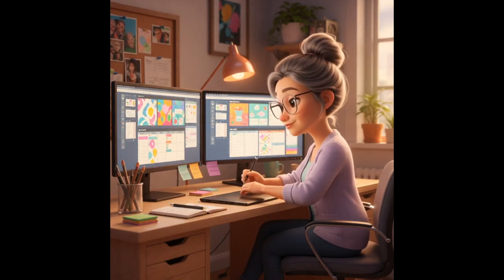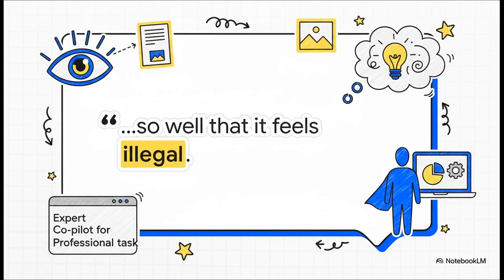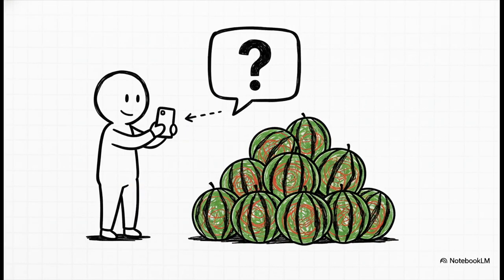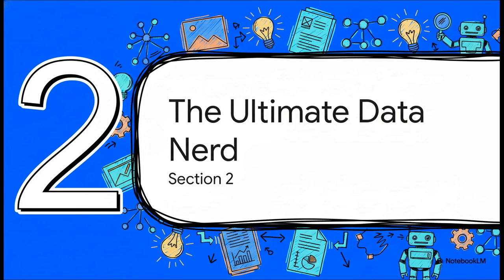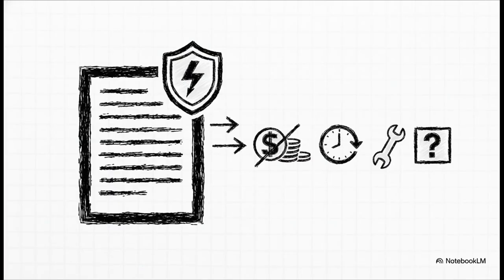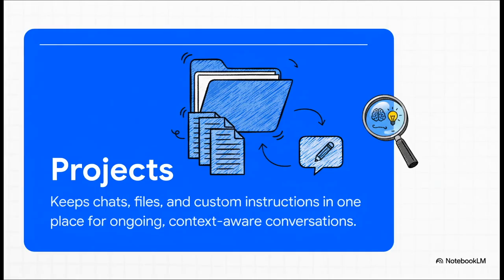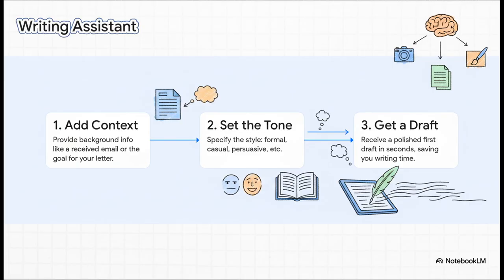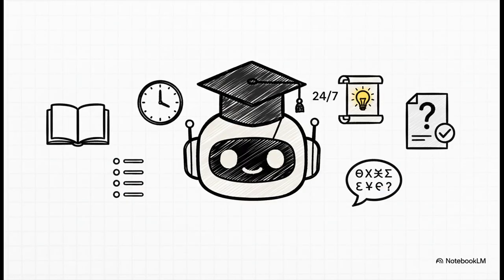ChatGPT Power User Guide: 10 Expert Tricks to Unlock Its Full Potential (2025 Edition)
Ready to go from ChatGPT beginner to power user? 🚀

In this Everyday AI Made Simple episode, you’ll learn the top expert moves that transform ChatGPT from a basic chatbot into your personal data analyst, creative partner, and 24/7 digital assistant.

We’ll cover:
✅ How to make ChatGPT see and hear with image uploads and voice chat
✅ Using it to analyze documents, spreadsheets, and contracts
✅ Creating projects that organize your ideas automatically
✅ Generating stunning custom images for your brand or business
✅ Leveraging advanced reasoning to get expert-level insights

This video is your ultimate ChatGPT Power User Guide — the one you’ll wish you had months ago.

🎓 Learn more and access free resources at everydayaimadesimple.ai

💡 New to Everyday AI?